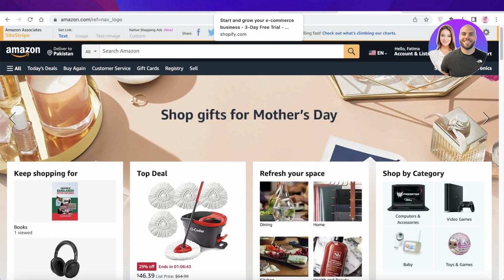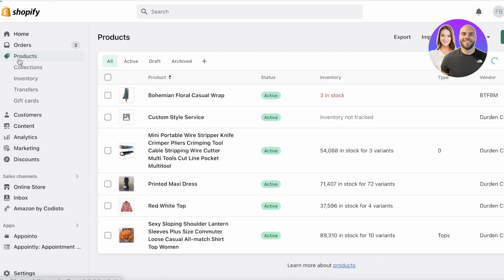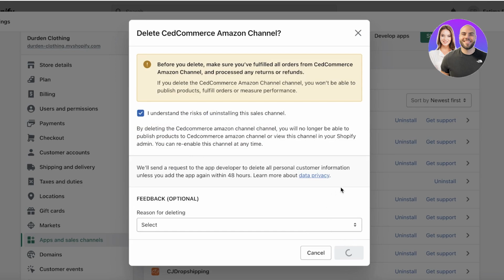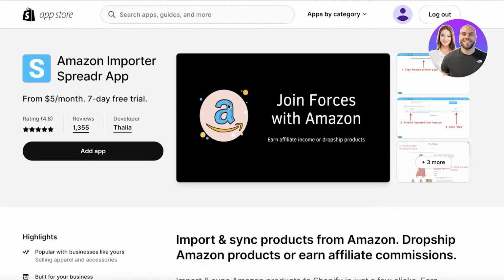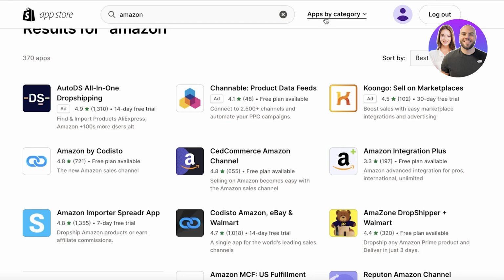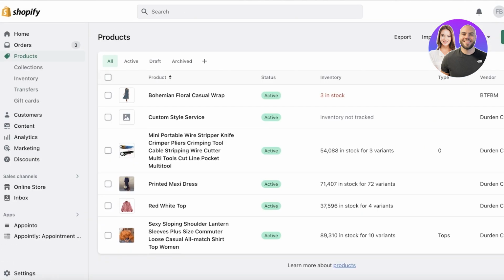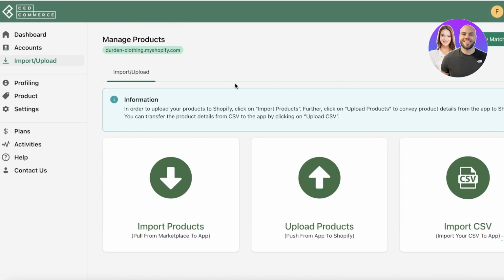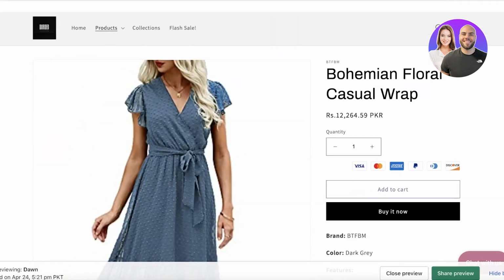How To Connect Shopify To Amazon 2026 (Step-By-Step)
In this video, we show you step-by-step how to connect Shopify to Amazon. This beginner-friendly tutorial will help you sync your Shopify store with Amazon, manage your products, and start selling on one of the world’s largest marketplaces.